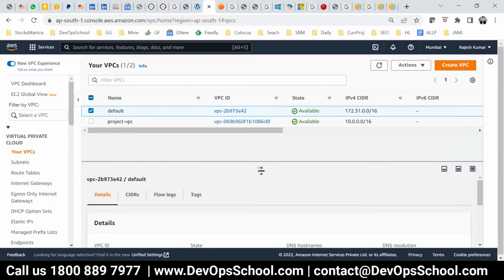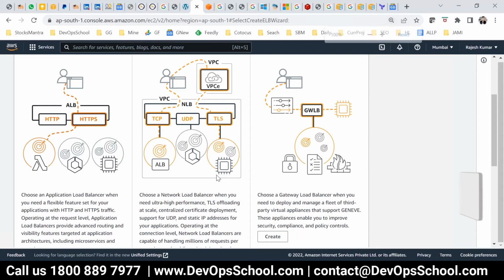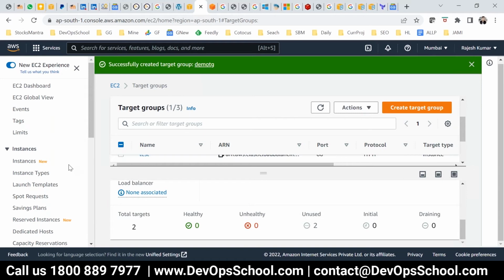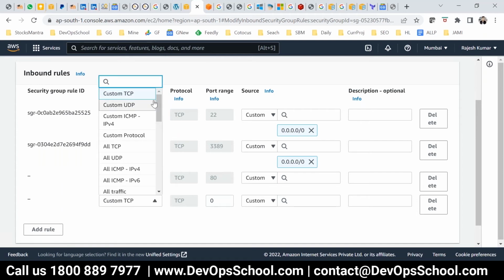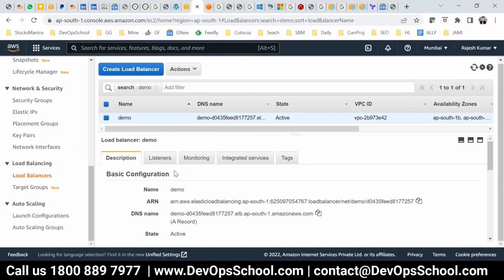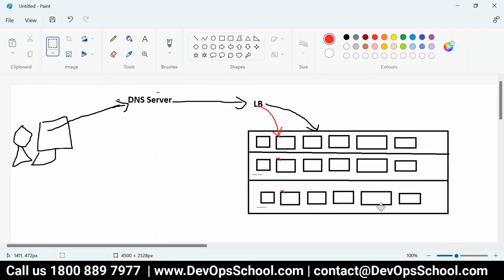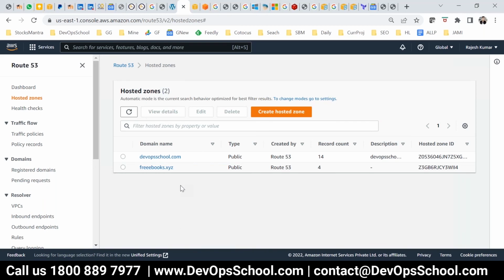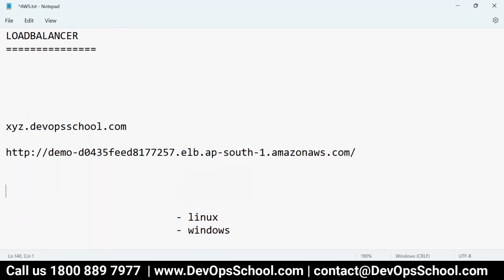AWS Essential Tutorials| Part 5 Out 6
Top 10 Certifications in the world
1. DevOps Certified Professionals (DCP)

2. Site Reliability Engineering Certified Professionals (SRECP)

3. DevSecOps Certified Professionals (DSOCP)

4. Master in DevOps Engineering (MDE)

5. Kubernetes Certified Administrator & Developer (KCAD)

6. GitOps Certified Professional (GOCP)

7. Master in Observability Engineering (MOE)

8. MLOps Certified

9. DataOps Certified Professional (DOCP)

10. AiOps Certified Professional (AIOCP)